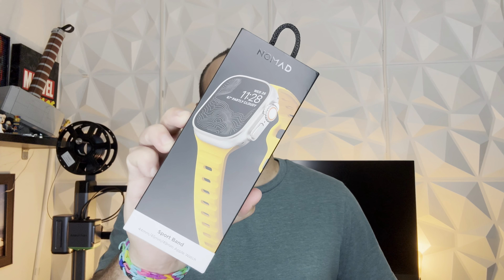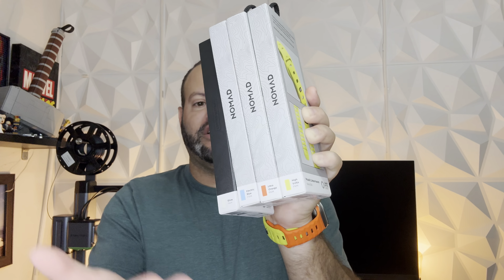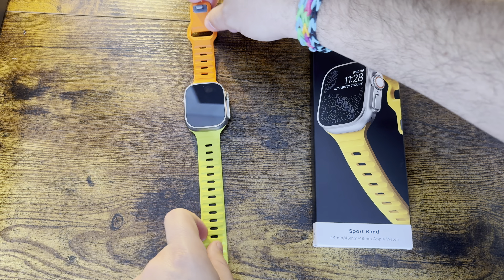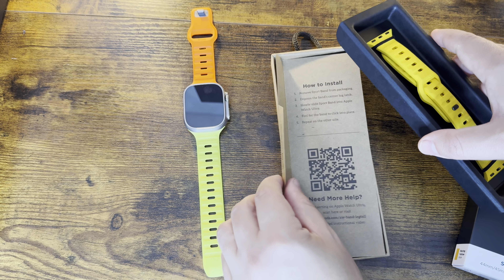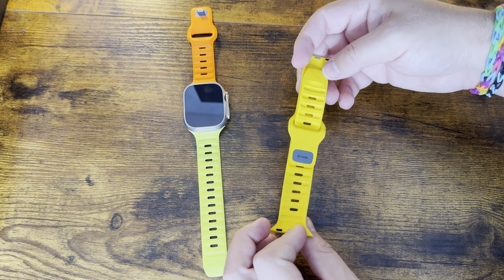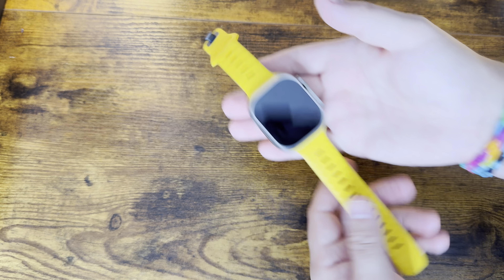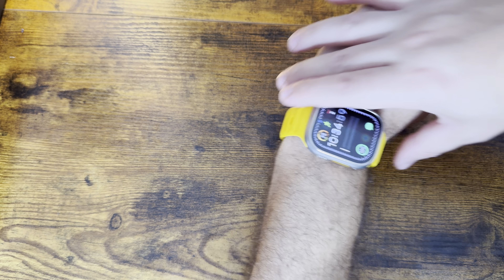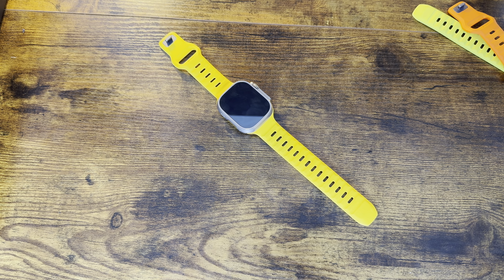Nomad Racing Yellow Sport Band | YELLOW HOT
Nomad is back with their latest limited release and this time it is Racing Yellow! Lets take a look.